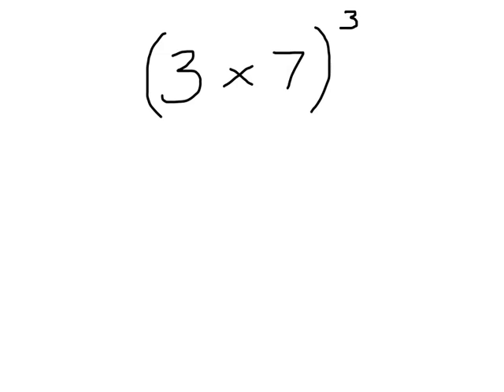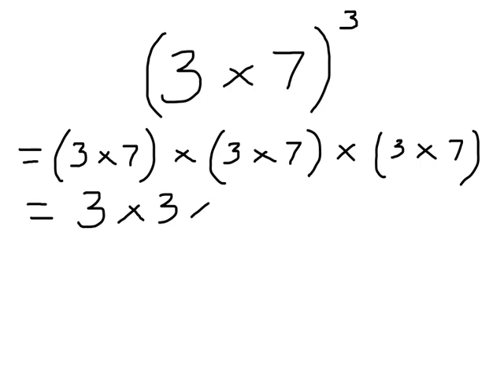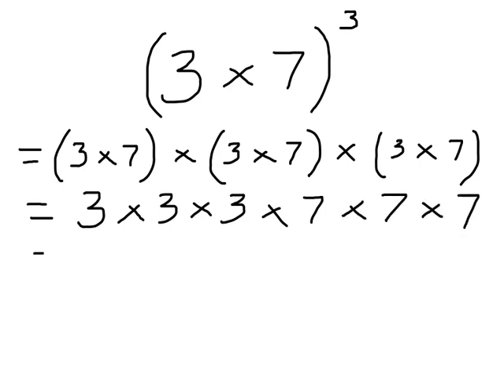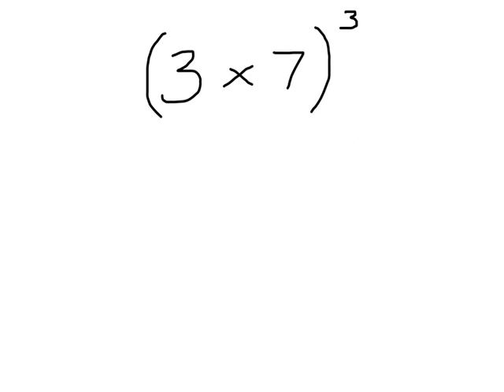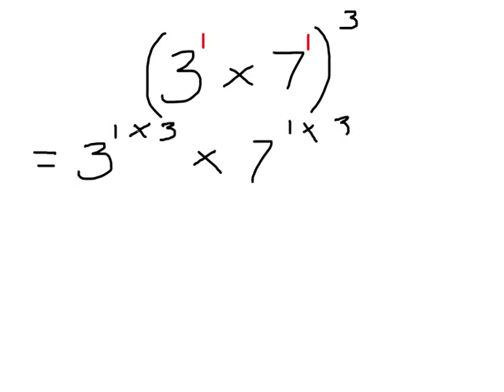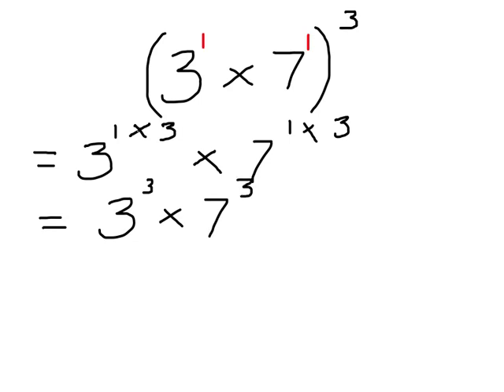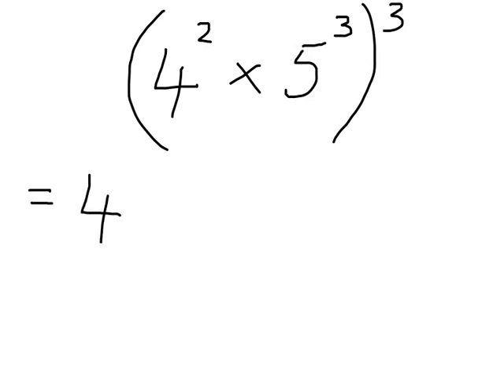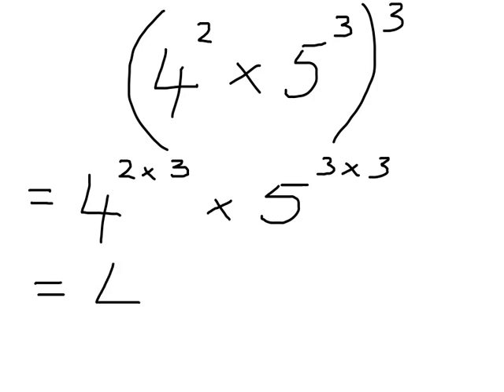Raising a product to a power